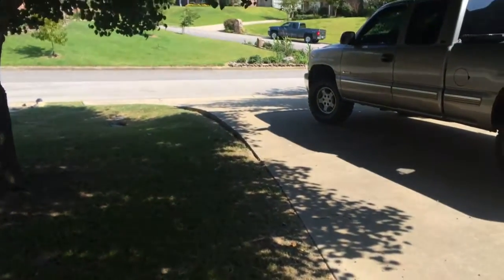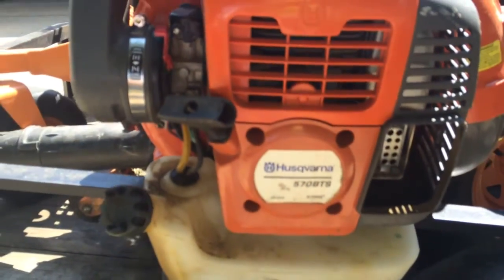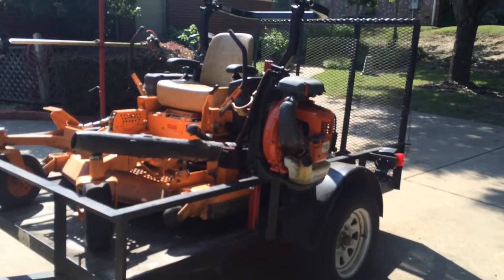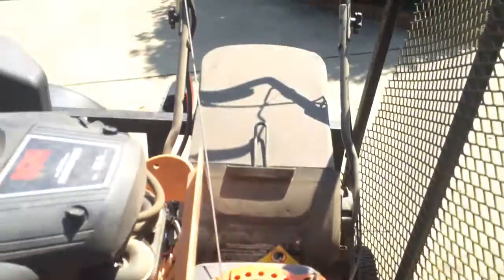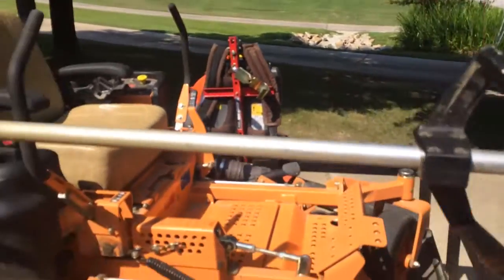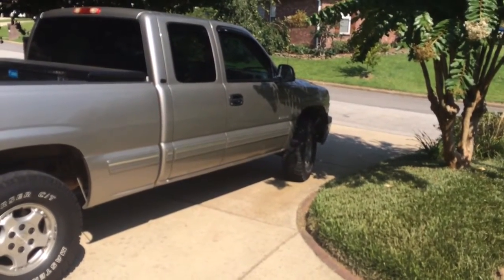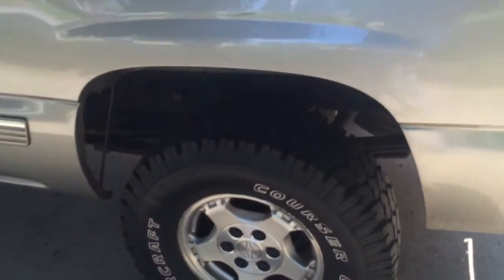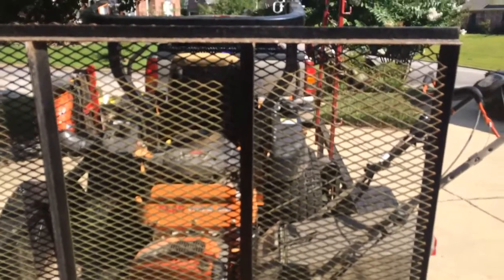Lawn trailer set up video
99 Chevy Silverado z71 with 5x8 trailer, 48 inch Scag Tiger Cat, Husqvarna self propelled lawn mower, red max string trimmer, and husqvarna 570bts blower.